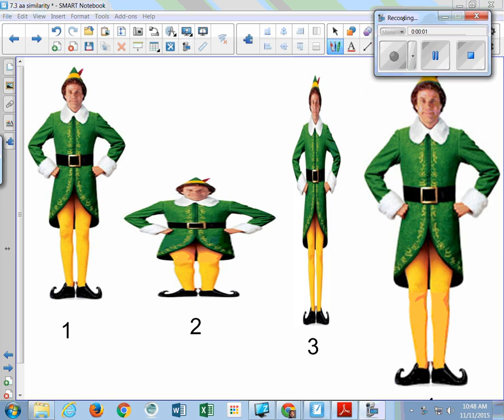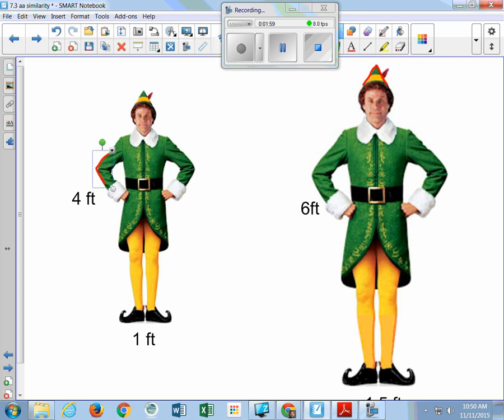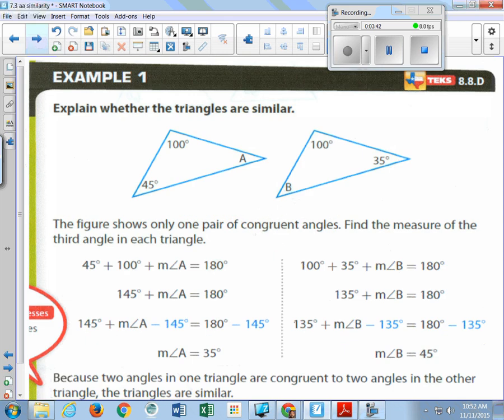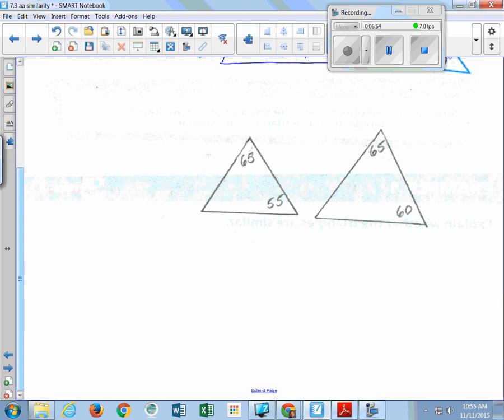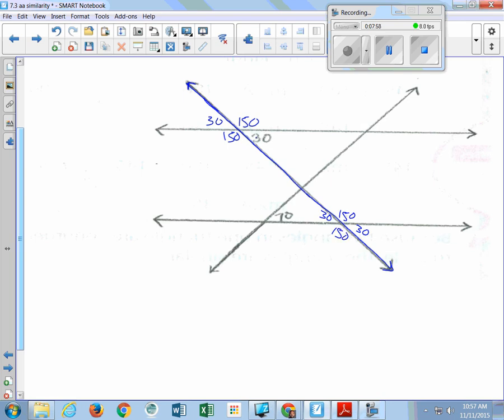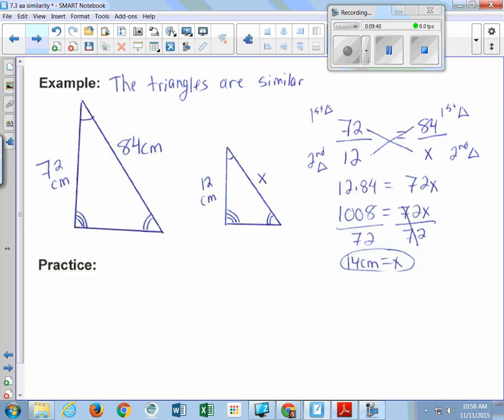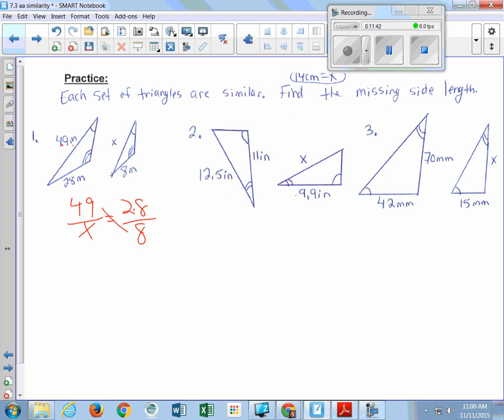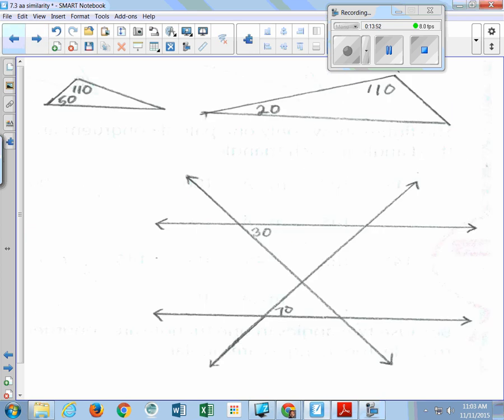7 3 Notes Video